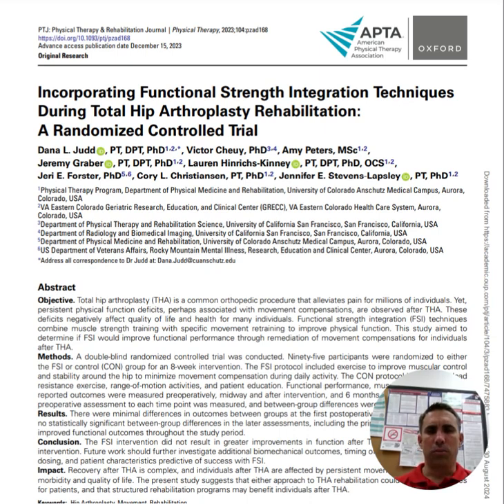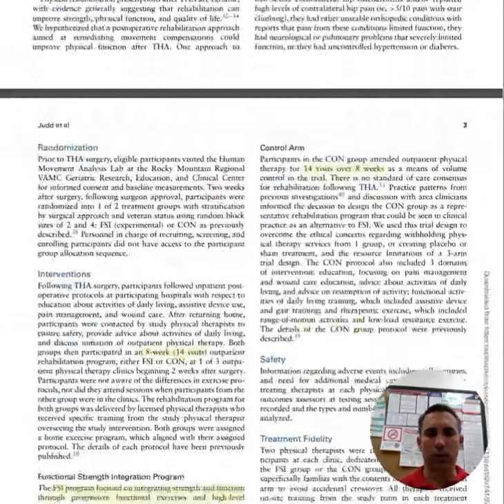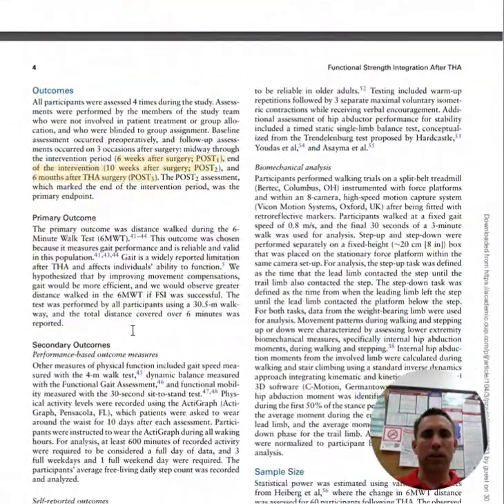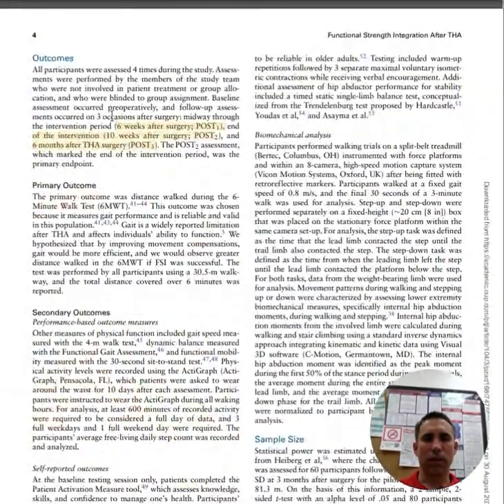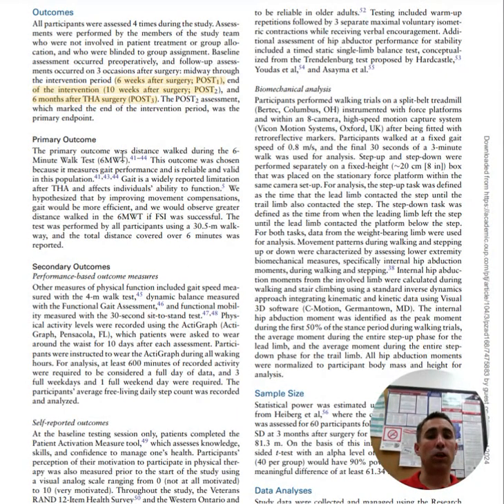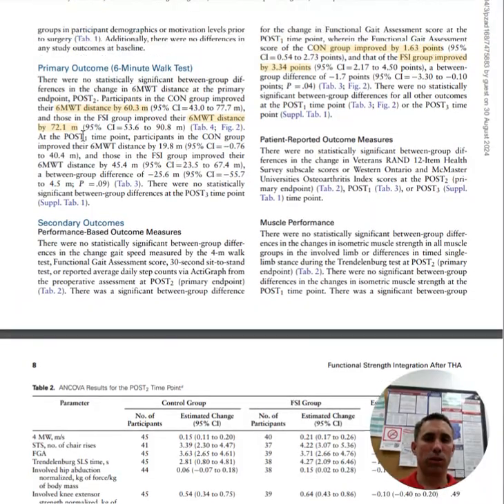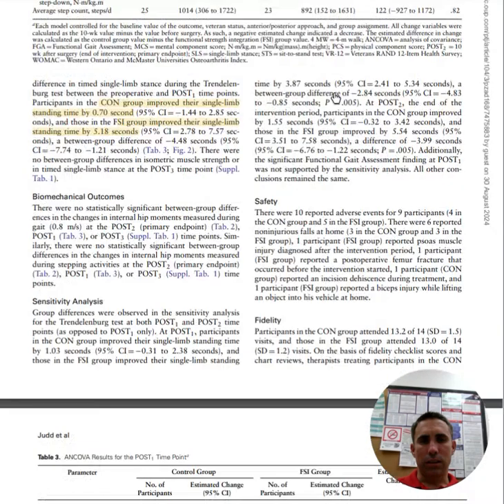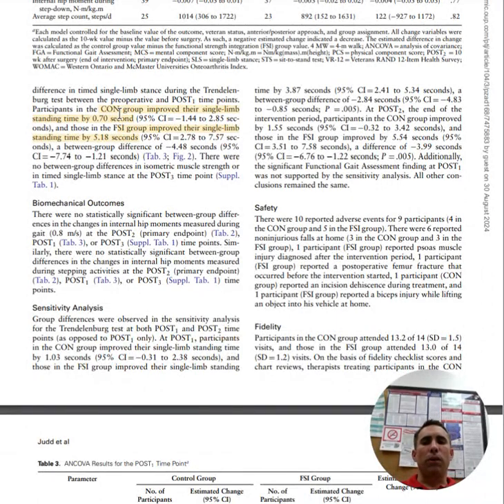Functional strength training for total hip arthroplasty research 2024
This video is created for physical therapist residents to understand current research in rehabilitation for people who had a total hip replacement.

It is intended to help readers of the article make sense of the article quickly and get Dr. Rainey's opinion on the findings.